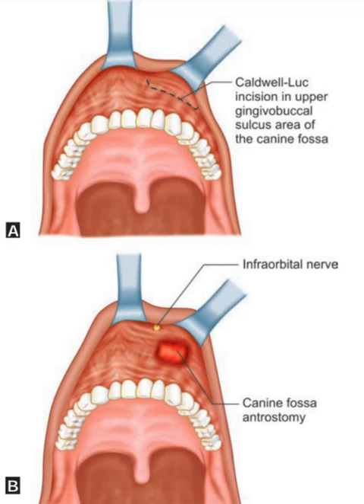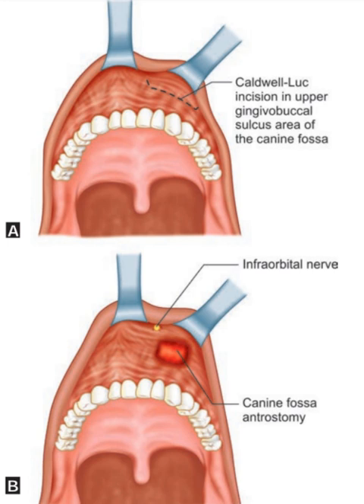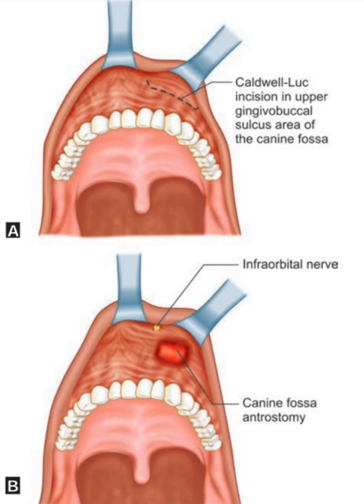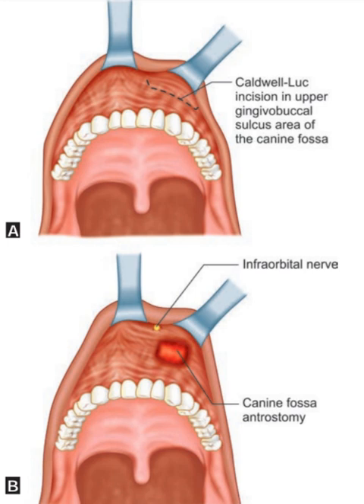Caldwell luc operation